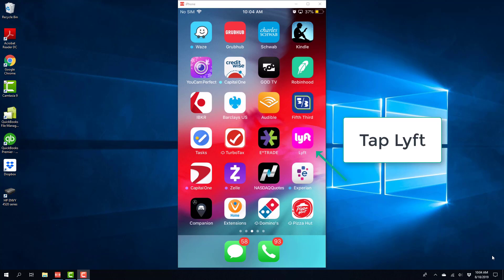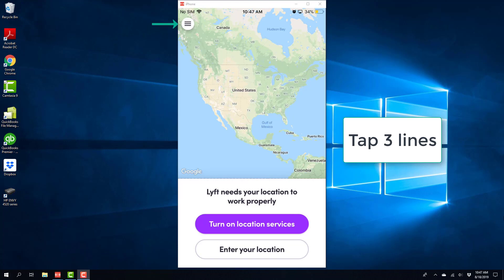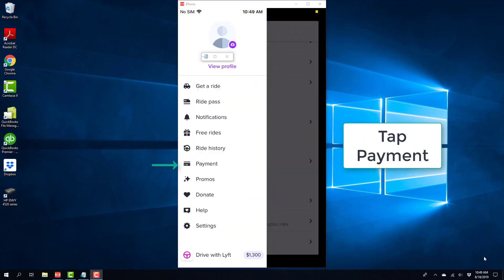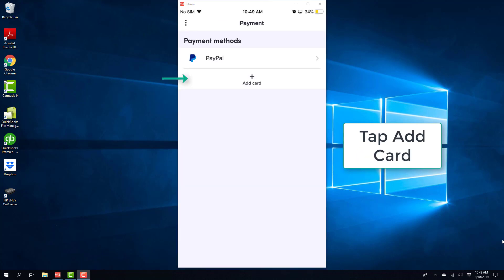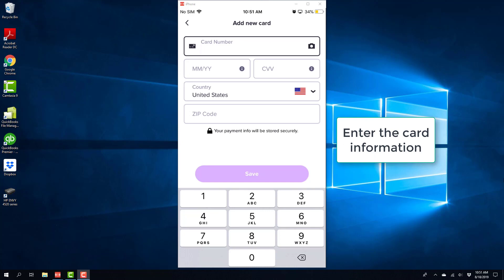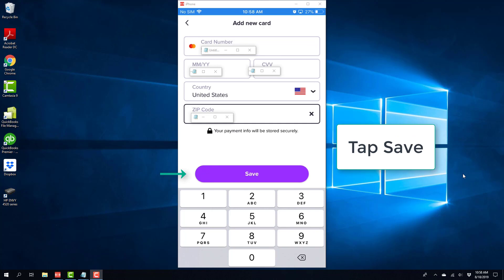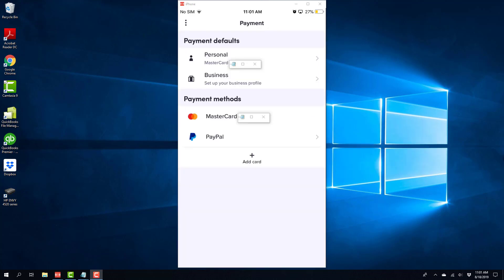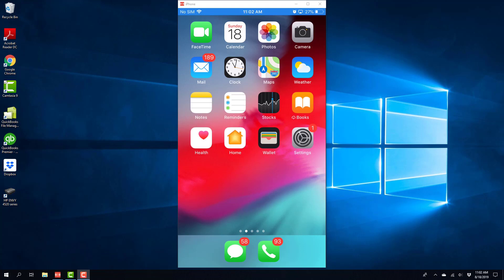Add a New Card in Lyft app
This video shows how to add a new card in Lyft app on iPhone.